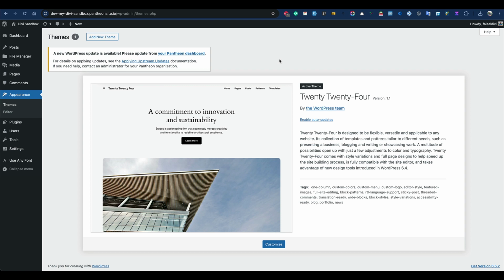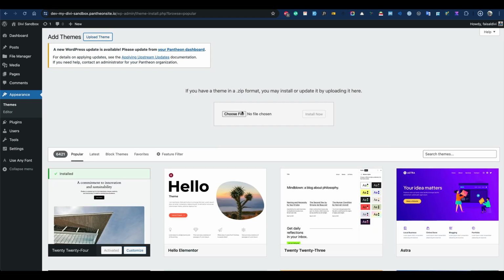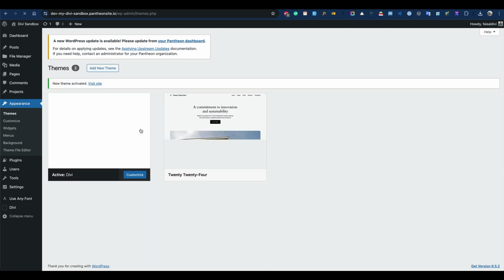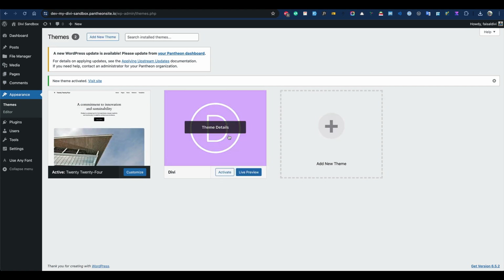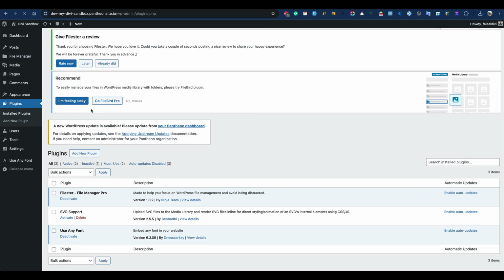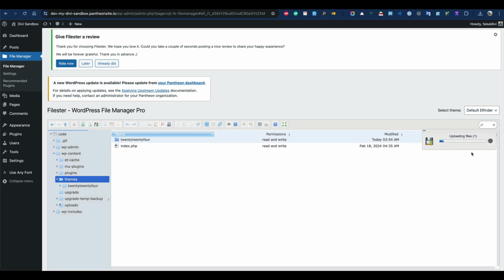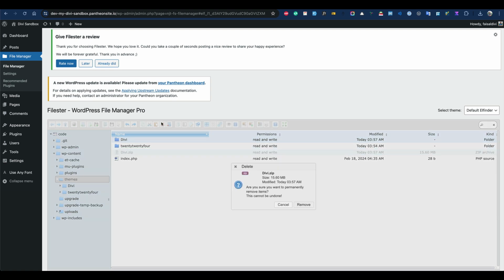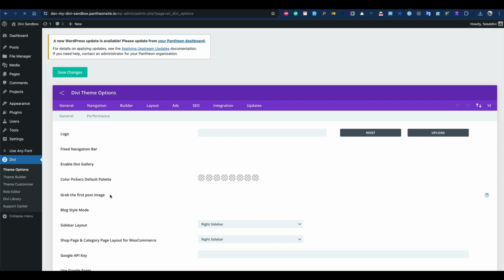Install Divi Theme in Two Different Ways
Learn how to install Divi in two different ways with this comprehensive guide!

In this video, we cover both the quick installation method using the WordPress Dashboard and the manual installation method via cPanel/File Manager or an FTP client.

For the quick installation option, we demonstrate how to effortlessly set up Divi from the WordPress Dashboard.

If you prefer the manual installation method, we will guide you through the steps to download the Divi Theme zip file from your Elegant Themes Account, log into your FTP/SFTP/Hosting Server, upload the theme, extract, and activate Divi on your site.

Whether you are a beginner or an experienced WordPress user, this tutorial will help you seamlessly install Divi and enhance your website with its powerful features. Watch now and get started with Divi today!